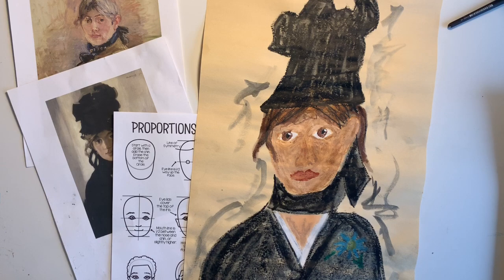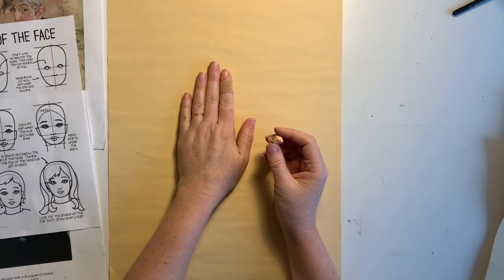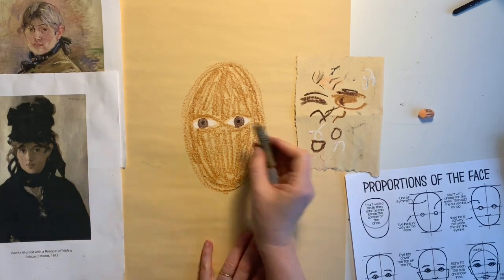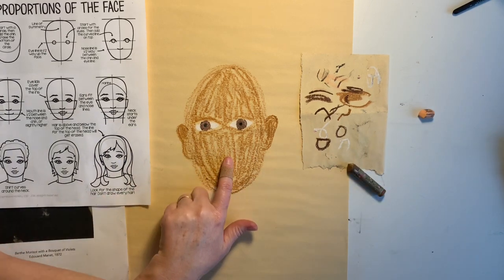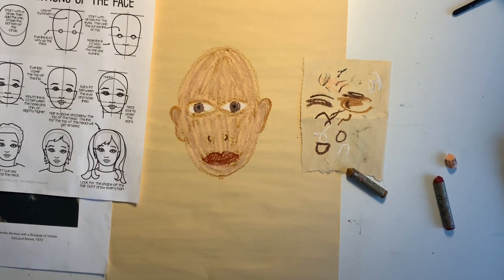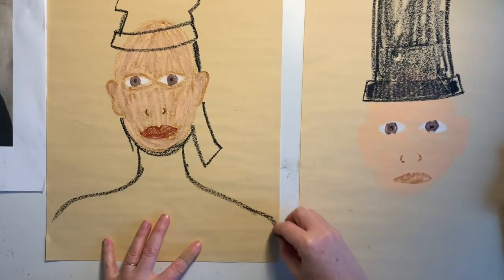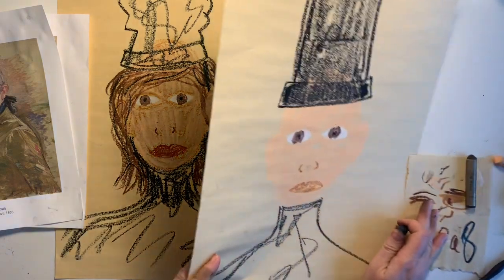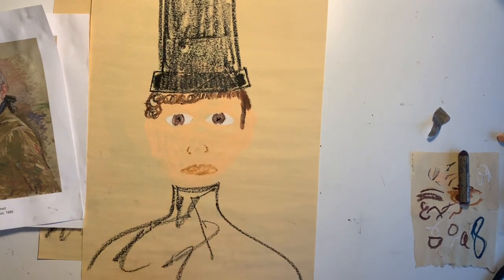Cycle 2 Week 17 - Morisot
Links for materials listed below. A simple approach to drawing a portrait. For a slightly more advanced approach see 'Cycle 2 Week 17 - Morisot - Upper Level'.
Proportions of the face...

Materials:
Manila Paper:
     12x18, 500 sheets for $15ish
Oil Pastels:
for $10ish